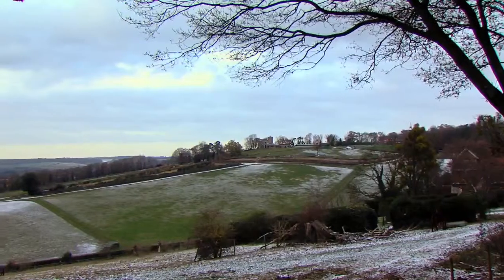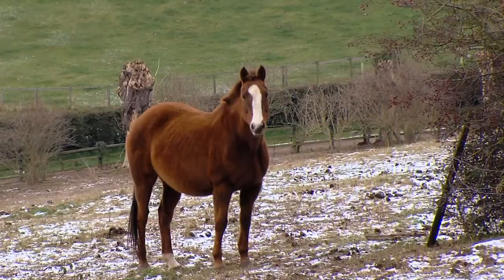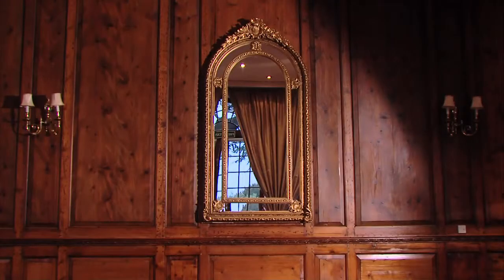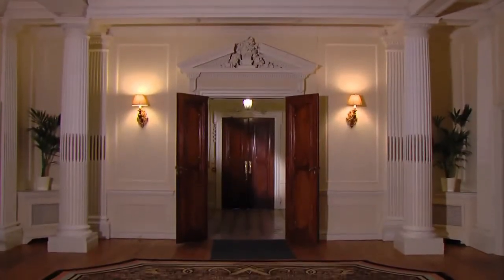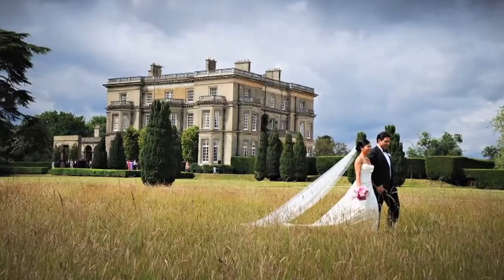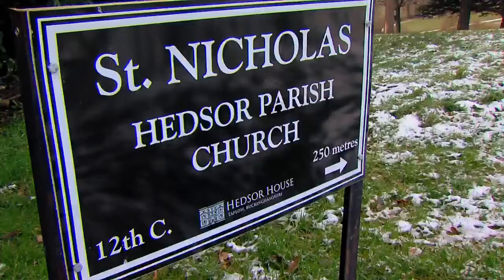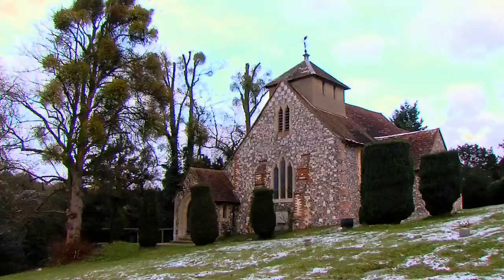Hedsor Housee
Hedsor House